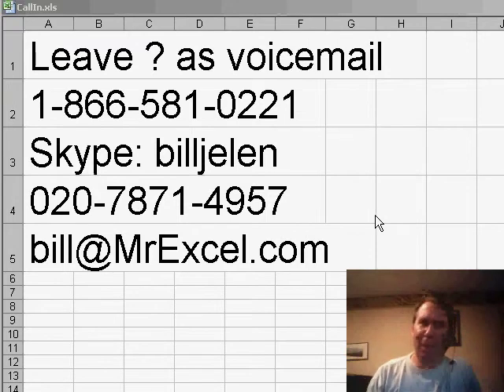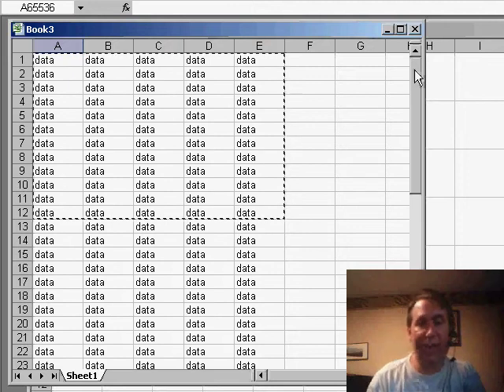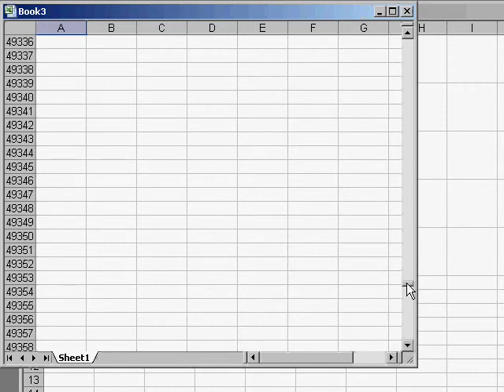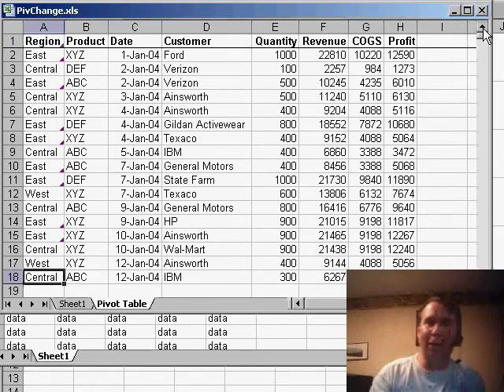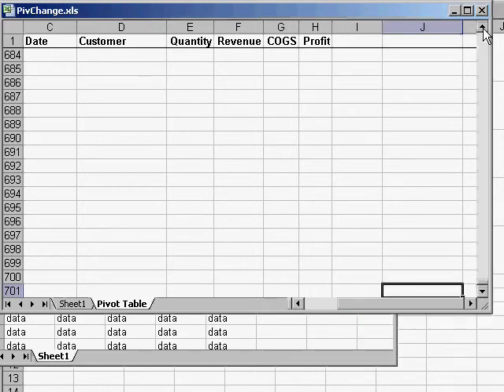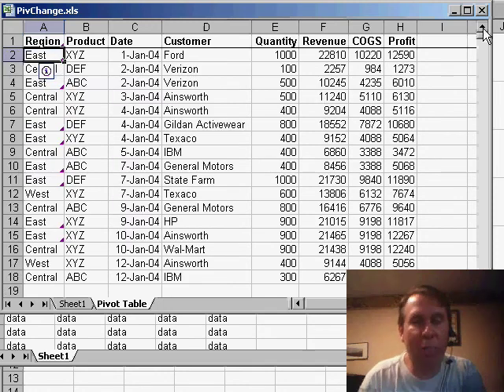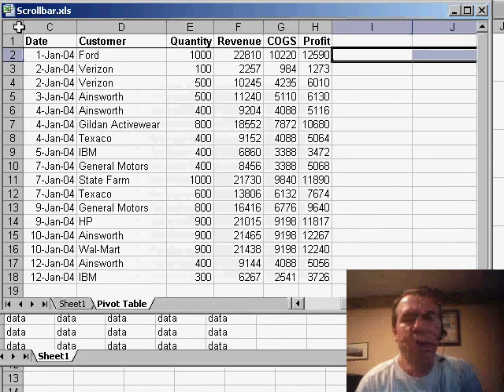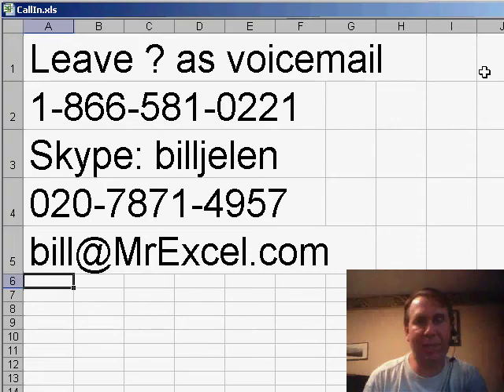Excel - Resizing Excel Scrollbar: Fixing the Small Scroll Bar Issue in Excel - Episode 548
Microsoft Excel Tutorial:  Resizing Excel Scrollbar: Fixing the Small Scroll Bar Issue in Excel.

Welcome back to another episode of the MrExcel netcast. I'm Bill Jelen and today we have a question from one of our viewers regarding the size of the scrollbar in Excel. I'm not entirely sure if my solution is the best or most efficient, so I'm reaching out to all of you for your input.

The issue at hand is the scrollbar on the right-hand side of the spreadsheet. As you can see, when the window is minimized, the scrollbar takes up almost half of the window. It's easy to scroll through the data in the spreadsheet, but the problem arises when we reach the last row of data. The scrollbar becomes incredibly small and it becomes a hassle to navigate through the spreadsheet. Even when we go back to the top of the spreadsheet, the scrollbar remains small. This can be frustrating, especially when dealing with large datasets.

My go-to solution for this problem is to determine the real last row of the spreadsheet. To do this, I use the END key on my keyboard followed by the HOME key. This takes me to the cell that Excel believes is the last cell in the spreadsheet. In this case, it shows that there are 18 rows of data, but for some reason, Excel thinks the spreadsheet goes all the way to row 701. To fix this, I simply delete the extra rows and columns that are not being used. Once I save the document, the scrollbar returns to its normal size.

Do you have any other tricks or methods for resizing the scrollbar after accidentally activating too many rows? If so, please share them with us and we'll feature them in a future netcast.

If you navigate your worksheet rows by dragging your scrollbar slider, in some Excel worksheets, the scrollbar slider becomes incredibly small. In Episode 548, I show my one trick for solving this problem, but I expect that there are other solutions.

Table of Contents:
(00:00) Introduction
(00:17) Question from a viewer
(00:30) Issue with scroll bar size
(00:45) Difficulty scrolling to last row of data
(01:18) Solution: using END and HOME keys
(01:44) Deleting extra rows and columns
(02:11) Saving the document to fix the scroll bar size
(02:25) Request for additional tips/tricks
(02:36) Clicking Like really helps the algorithm

This video answers these common search terms:
Deleting extra rows and columns in Excel
End key and home key in Excel
Excel scroll bar becomes small after reaching last row
Excel thinks spreadsheet extends to J701
How to fix small scroll bar in Excel
How to resize scroll bar in Excel
Resolving scroll bar size issue in Excel
Saving to fix scroll bar size issue in Excel
Scroll bar size issue in Excel
Scroll bar taking up half the window
Tips for managing scroll bar in Excel
Tricks for resizing scroll bar in Excel